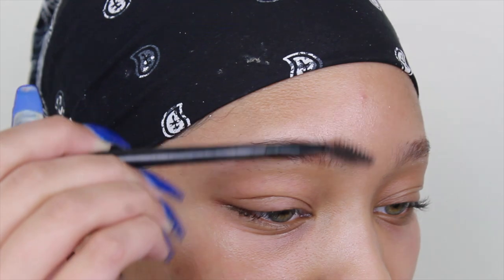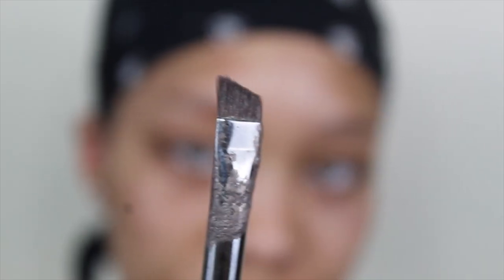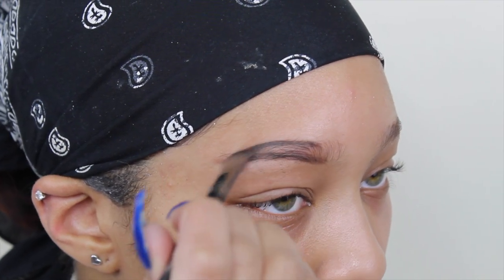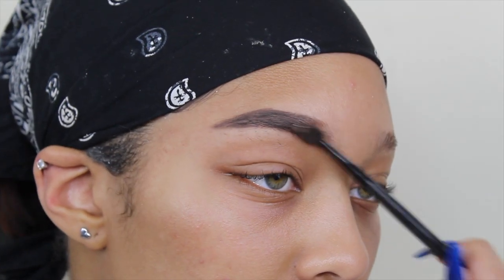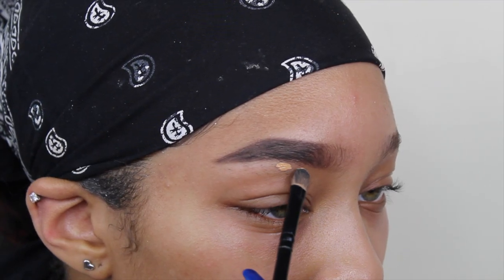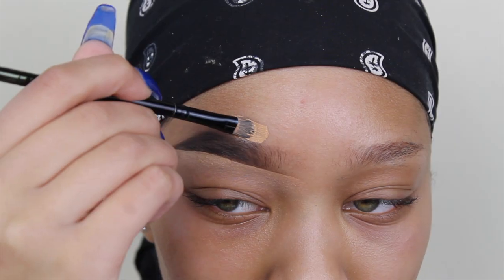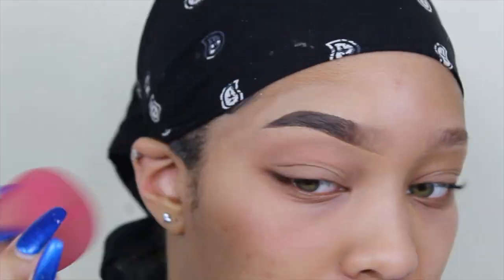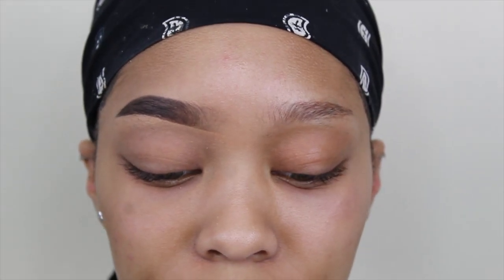My Updated Brow Routine 2019 | Sierra Andrea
Like this video if you want more videos like this 😂

TIKTOK (MUSICAL.LY) » sierraxandrea

About Sierra Andrea:
Hey! I'm Sierra. I love sharing different types of videos with you guys. I also love creating comedy sketches and skits to make you all laugh! Thank you for making this amazing journey on SierraAndrea possible! xoxo, Sierra